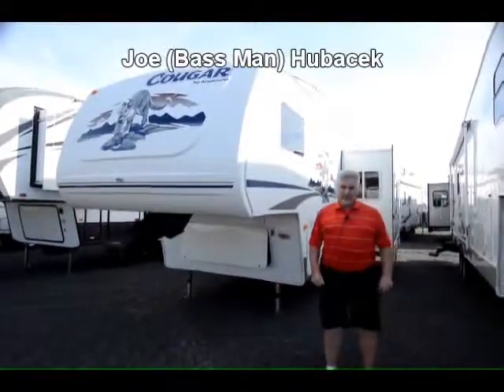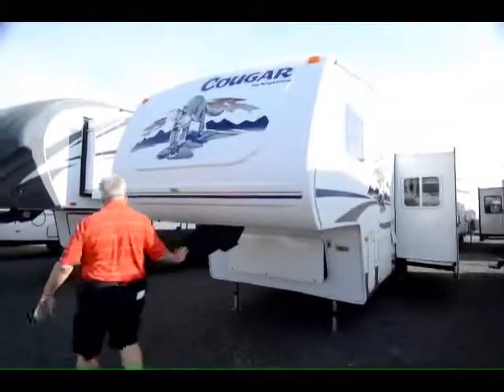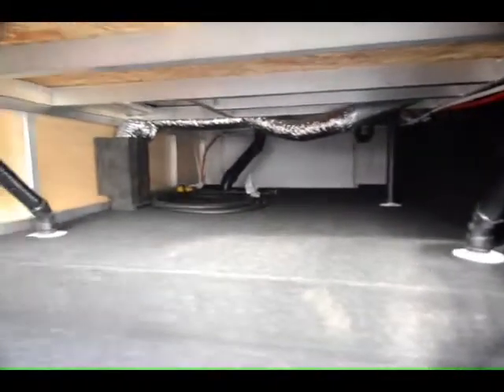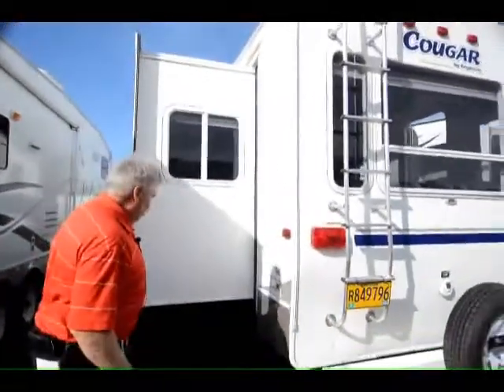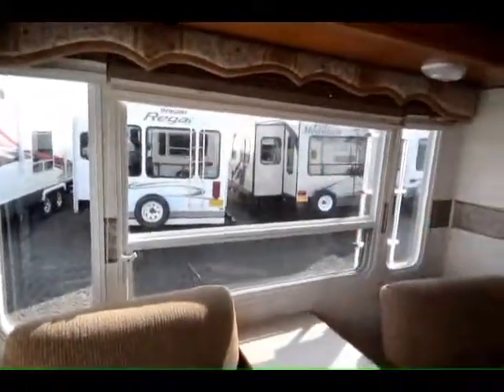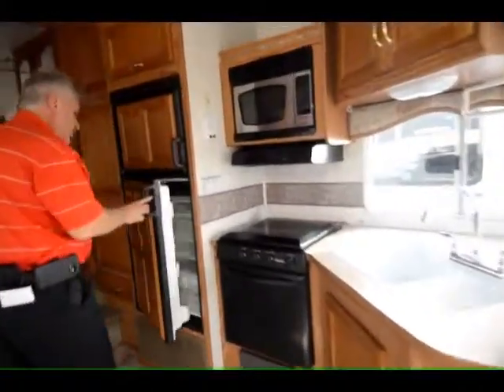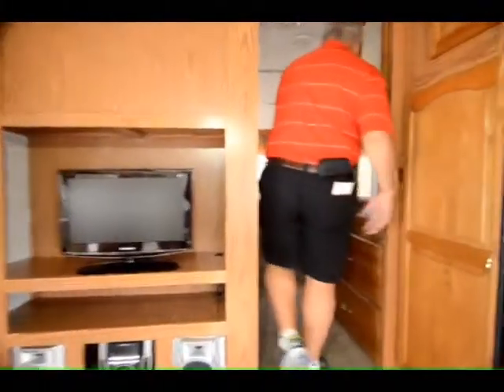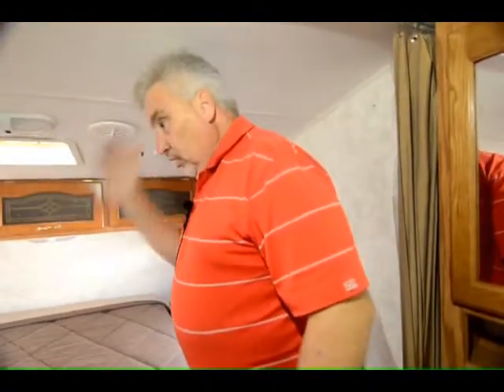The RV Corral 2004 Keystone Cougar 276 STOCK# UF 807